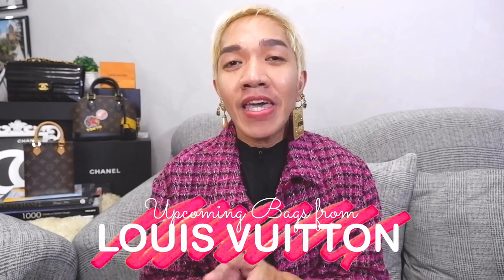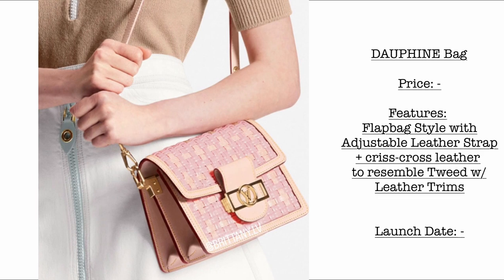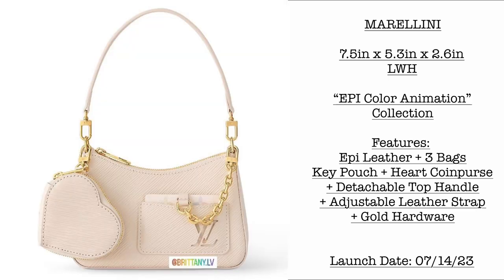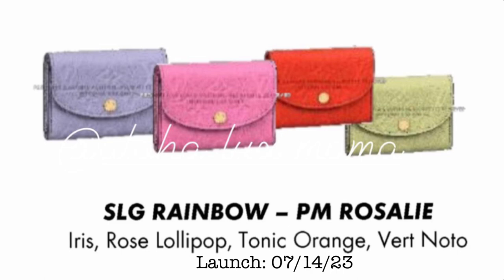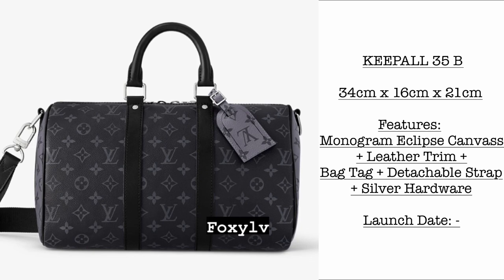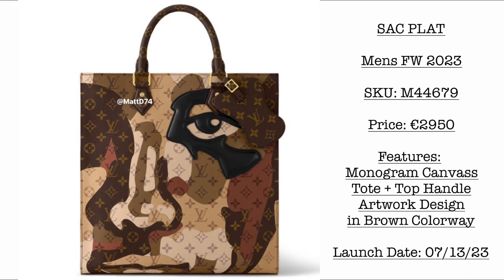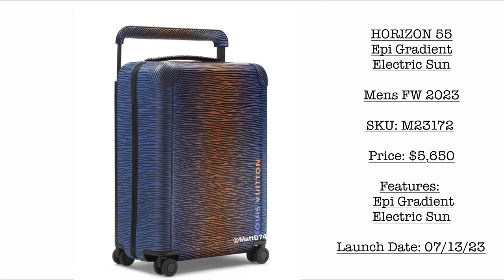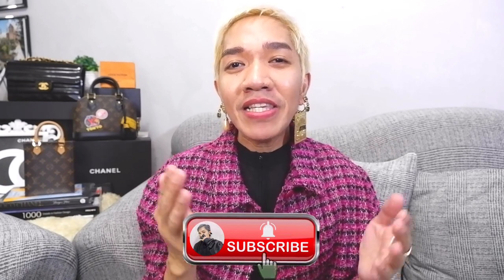UPCOMING LOUIS VUITTON BAGS (w/PRICEs) Launching JULY 2023 - Fall Winter 2023 + Speedy 20 MONOGLAM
For today's episode I will be sharing Upcoming LOUIS VUITTON Bags from  Fall Winter 2023 . Many bags such as Keepall 25 + Soft Polochon + Alma GM + Neo Noe and many more.

4.) Shopping my 1ST LOUIS VUITTON Bag | PRICES of BAGS & SHOES at Louis Vuitton Greenbelt + FREE LV GIFT

7.) SHOPPING AT LOUIS VUITTON SOLAIRE | NEW LV BAGS & PRICES | LUXURY SHOPPING IN PHILIPPINES |BDAY VLOG